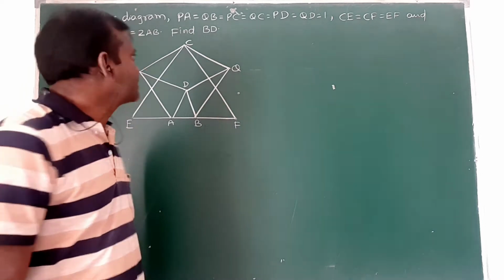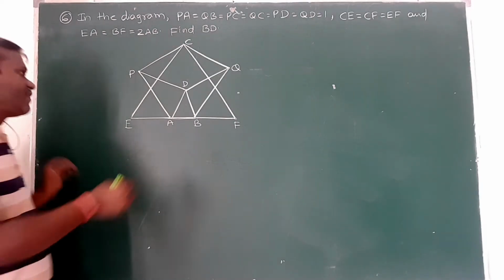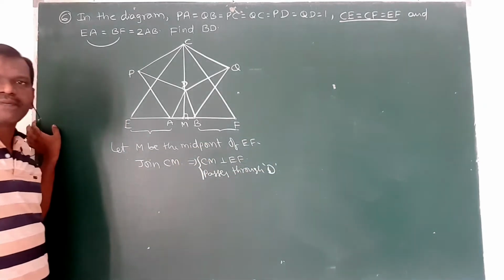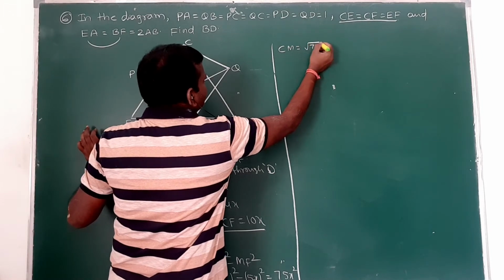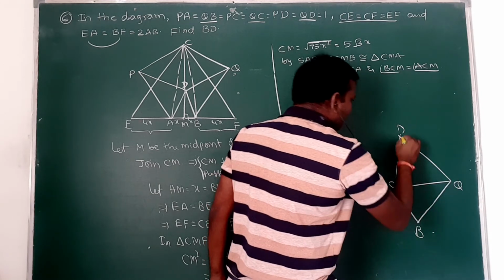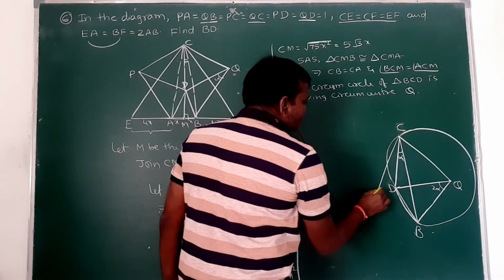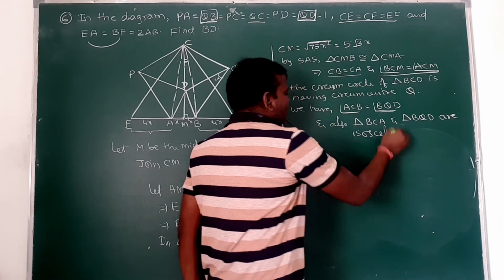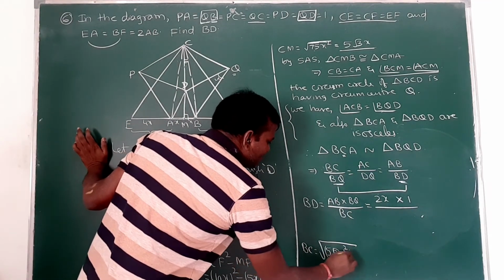Olympiad Gems (Q.6) - Plane Geometry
A beautiful Geometry question. This concept is useful for PRMO, RMO, INMO, KVPY, NSEJS, AMC, AIME, IOMF,. etc.,

Share this channel link to all Olympiad aspirants.

Enjoy the Olympiad Mathematics.